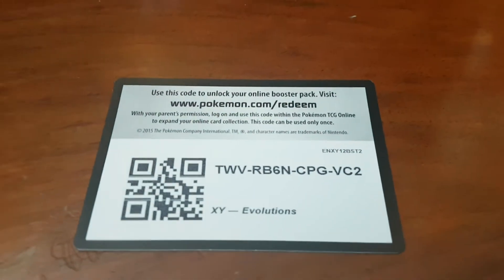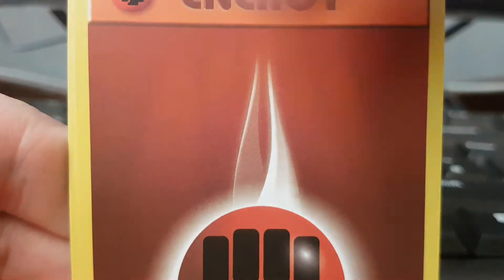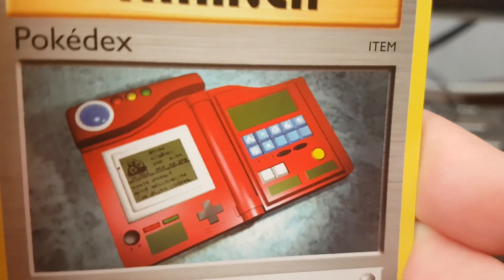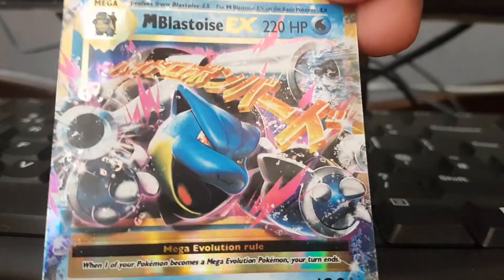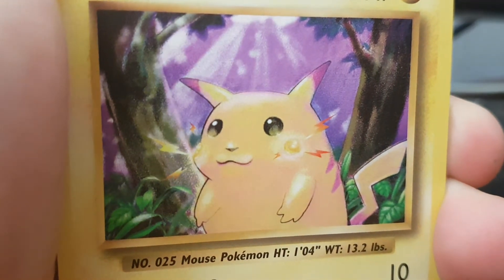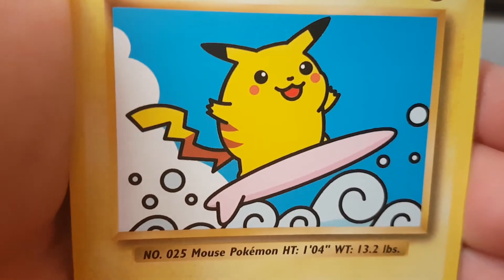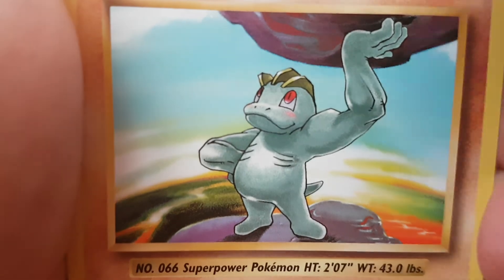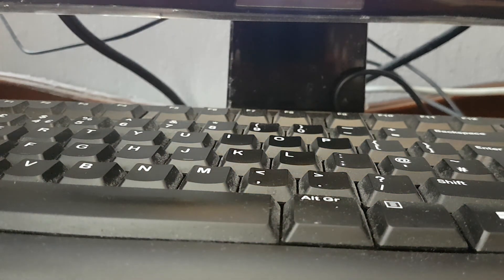Opening 4 Pokémon XY Evolution booster packs - EX PULL!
▬▬▬▬▬▬▬▬▬▬▬▬ஜ۩۞۩ஜ▬▬▬▬▬▬▬▬▬▬▬▬
Pokemon: